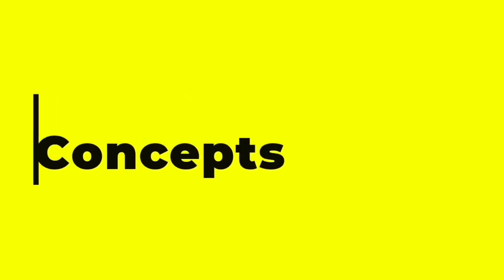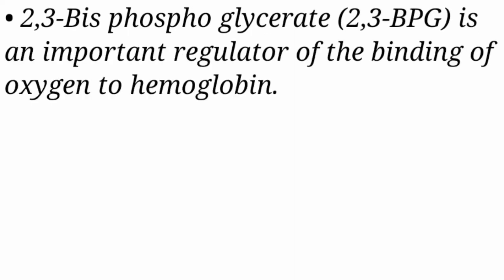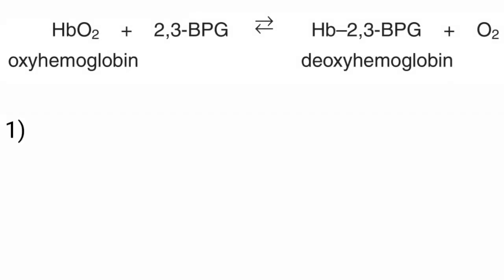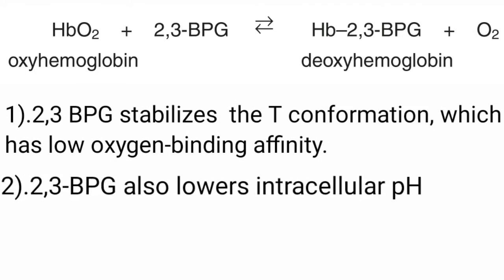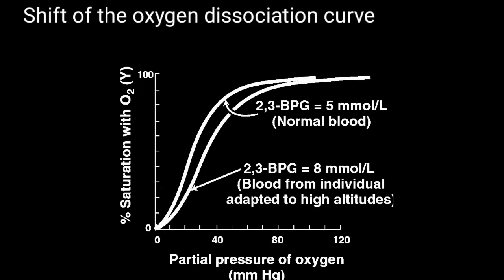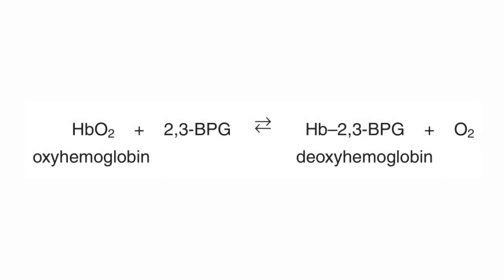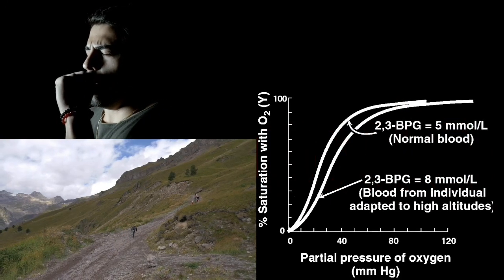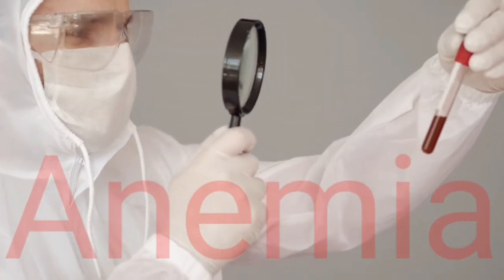Effect of 2,3 -Bisphosphoglycerate on Oxygen Dissociation Curve